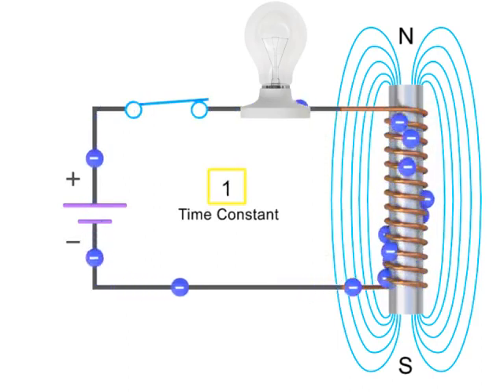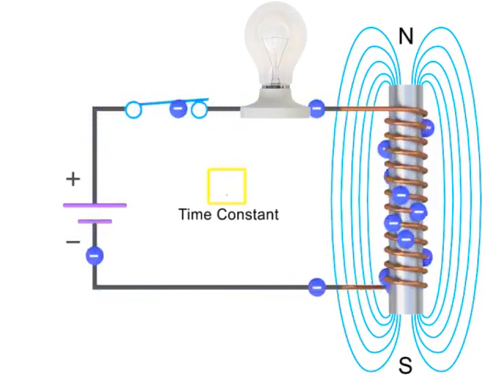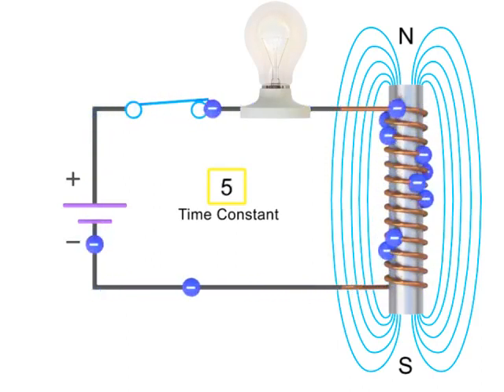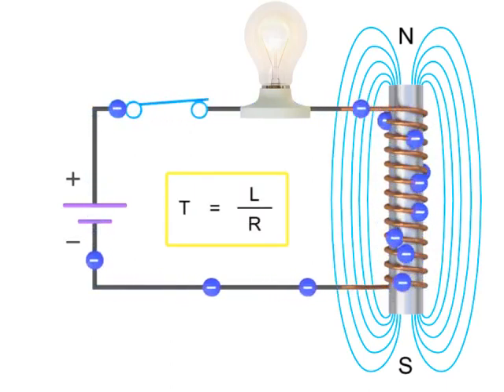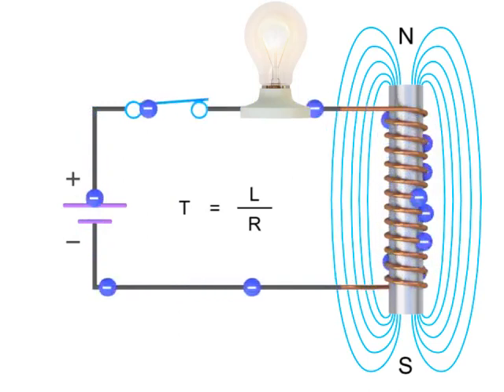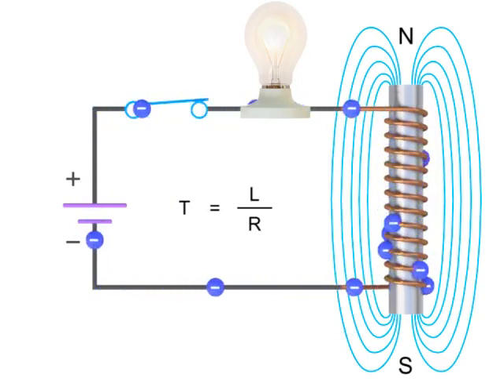How Inductors Work